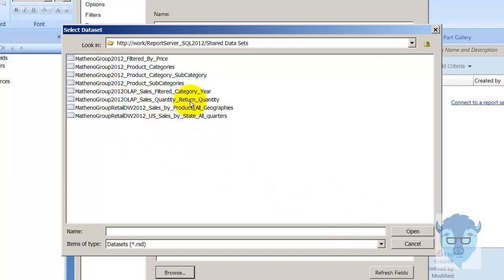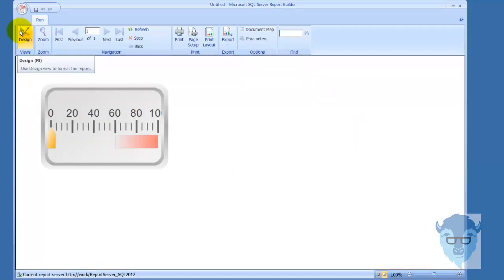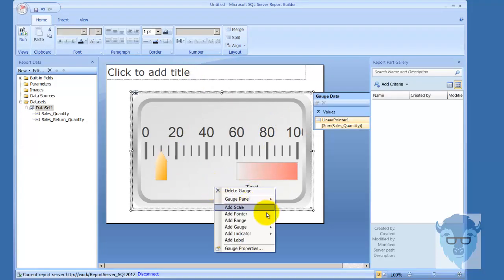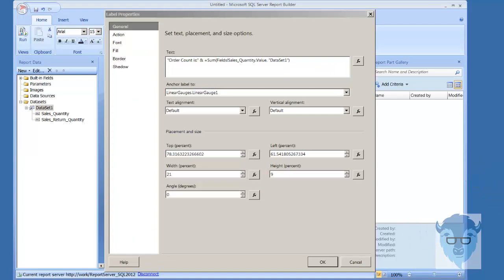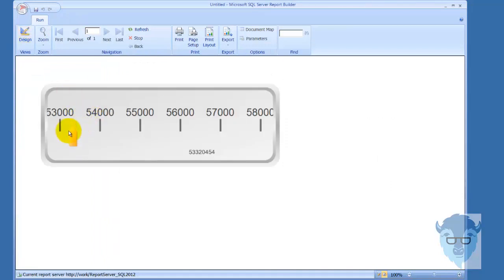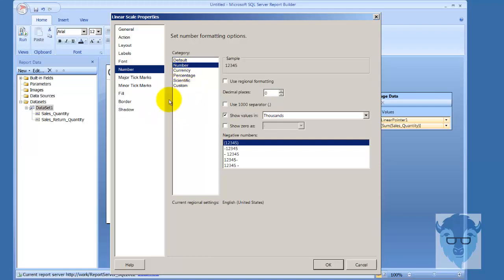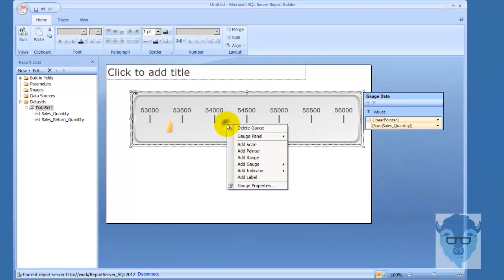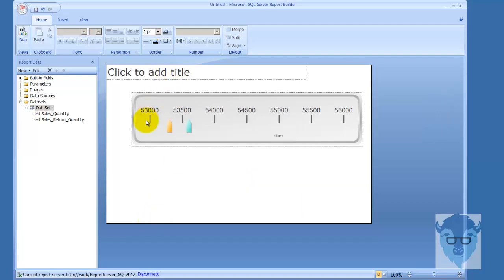55005 5 Report Builder 3 0 Linear Gauges